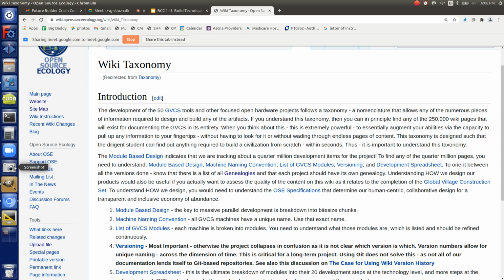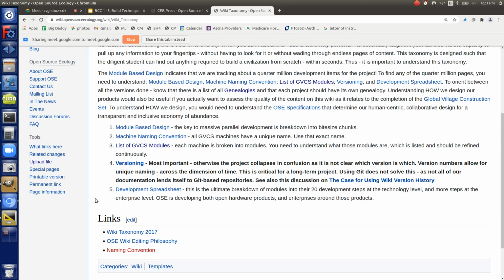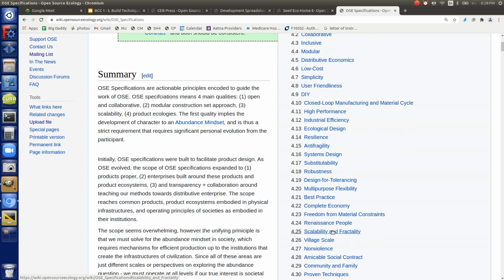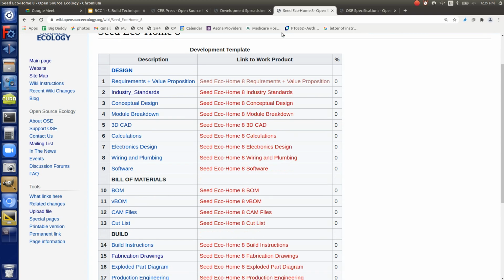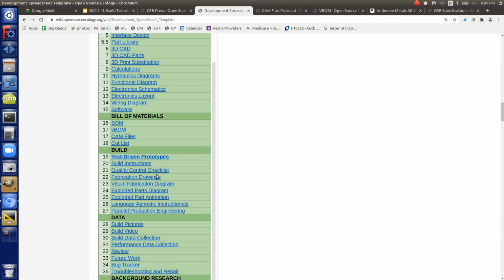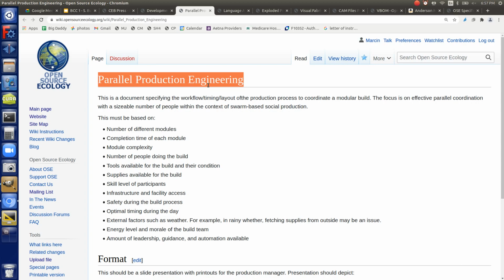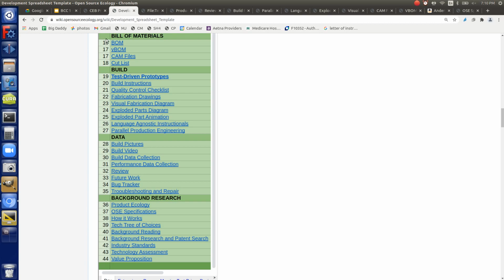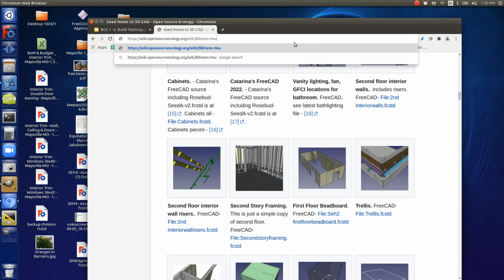From Chaos to Civilization: How Wiki Taxonomy Powers $10T of Open Source Product Development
See more about the Future Builders Academy and sign up for the next Future Builder Crash Course